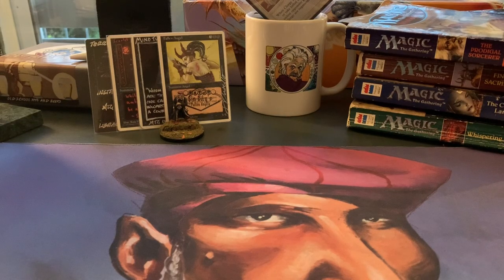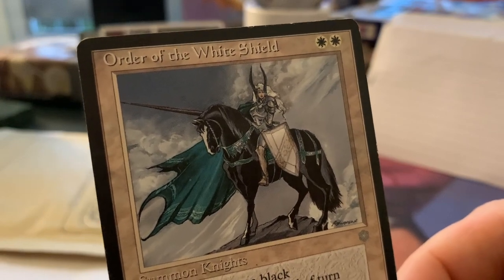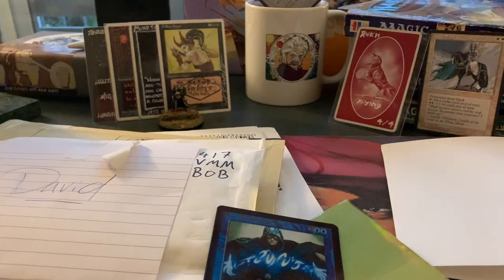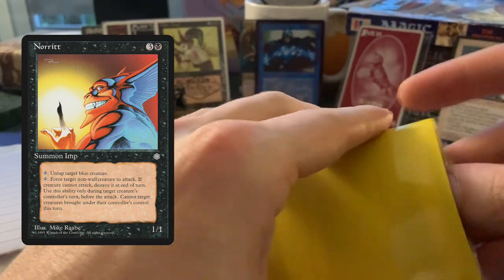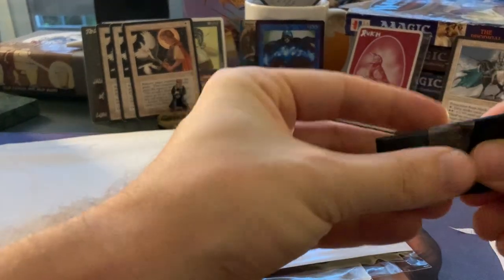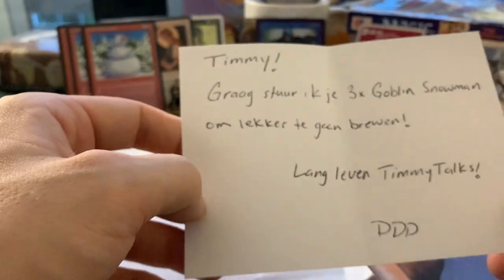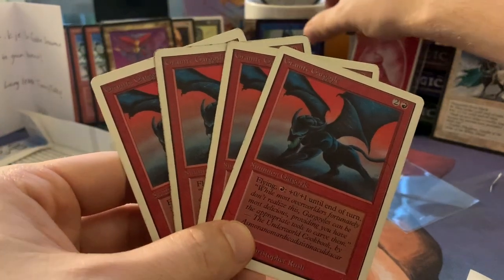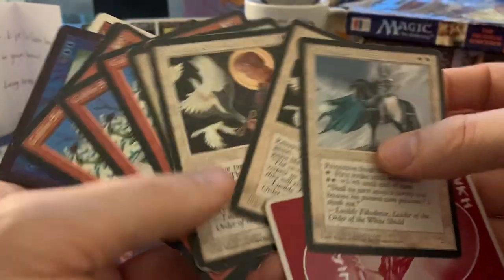Finishing my set of Granite Gargoyles and finding an Alpha Jace the Mind Sculptor? | MTG 93/94 | 448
Today's Mail Day video is full of cards from all over the place; a proxy from Tasmania, an Unlimited flyer from the Netherlands, a White Knight from the United States and some stunning Ice Age removal from Italy.